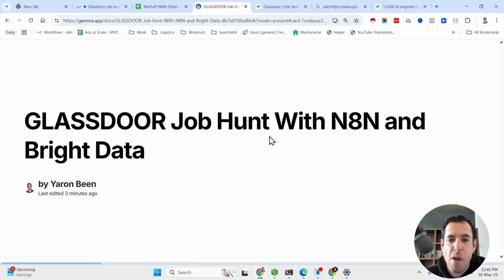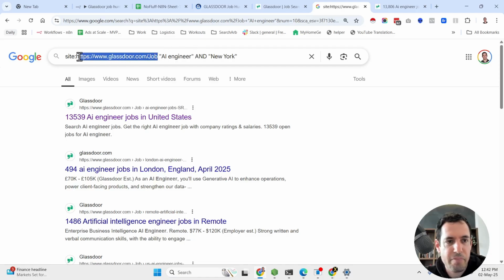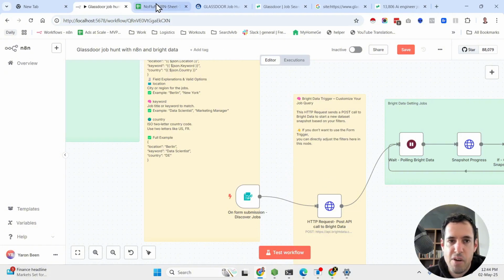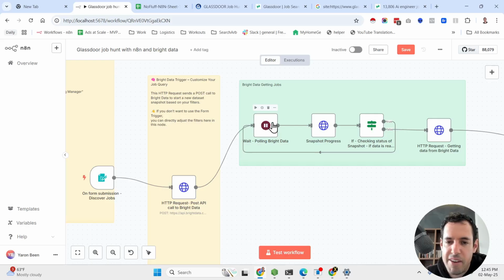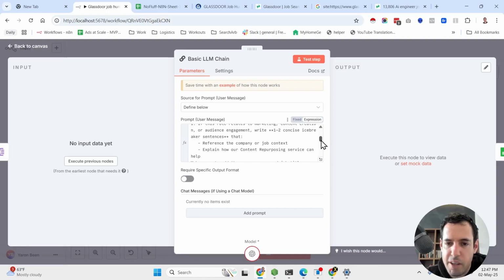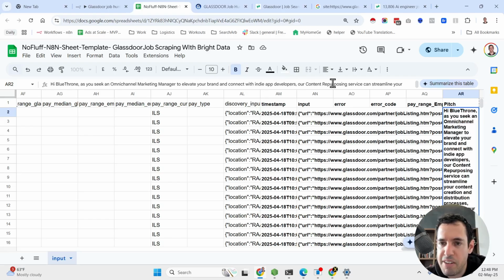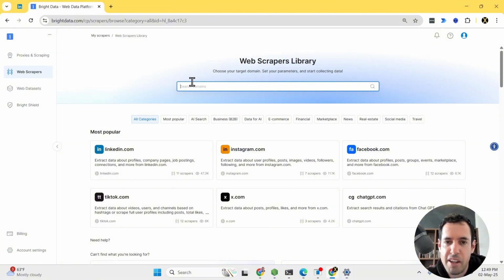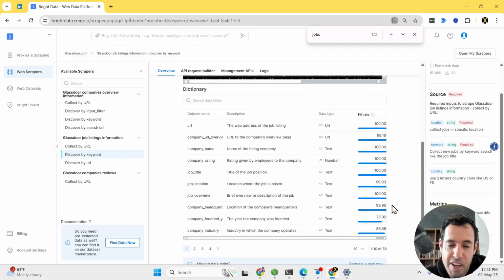Scrape & Pitch: My Full Glassdoor Automation Using AI + Bright Data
In this video, I reveal how I automate lead generation using Bright Data, Glassdoor, n8n, and AI.
Watch how I scrape job listings, analyze them with LLMs, and generate personalized pitches — all while I sleep.

Whether you're a freelancer, agency owner, or growth hacker, this system helps you find high-intent prospects at scale.

🌐Links
Windsurf IDE (Earn Credits by Using My Link) :